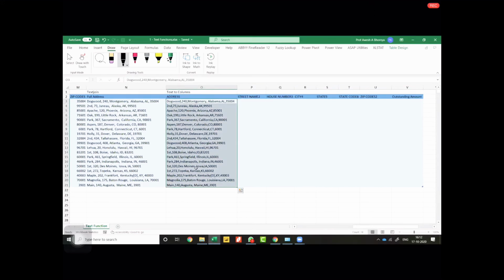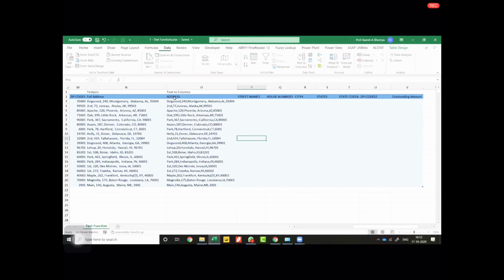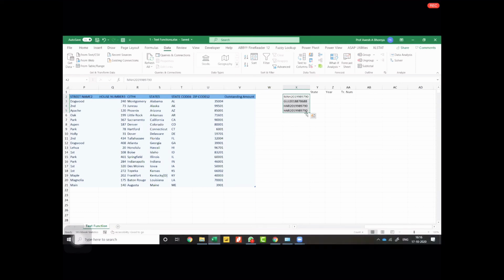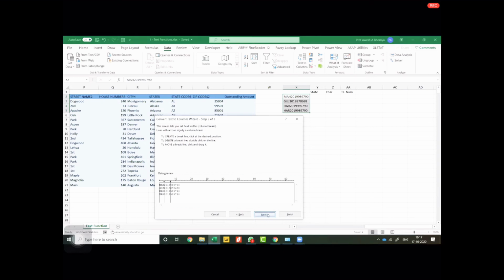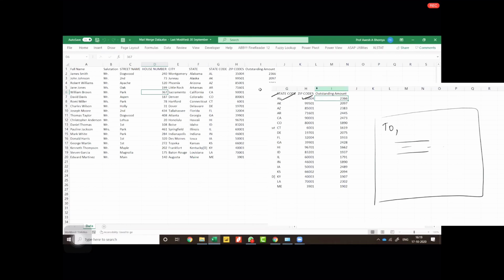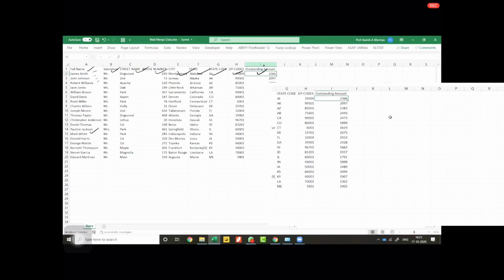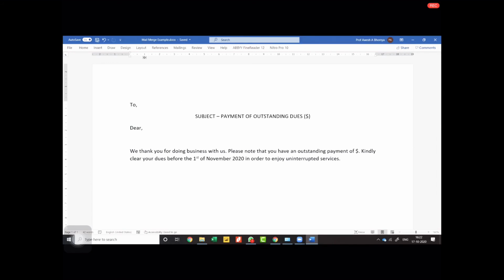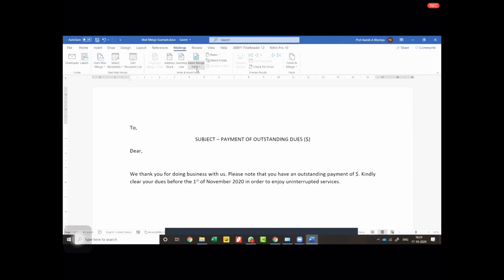Ms Excel Advance level 2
Ms Excel Advance lessons.
Please benefit yourselves & share it with others as well.

Leave comments & let us know that you are looking more of this kind of videos.

Thanks. Hope you all have a good day ahead.